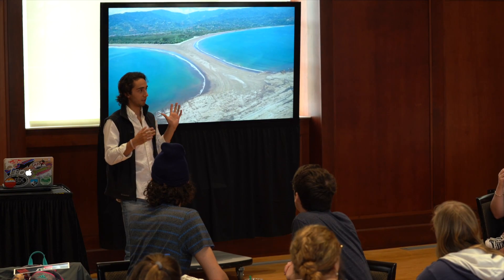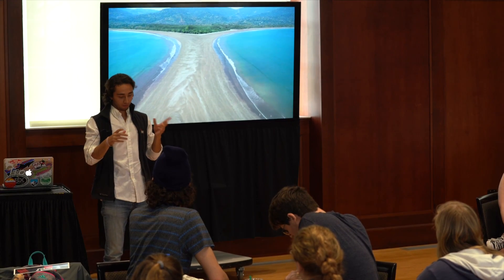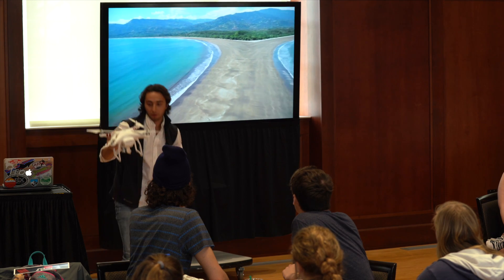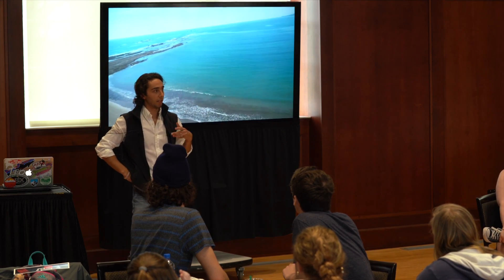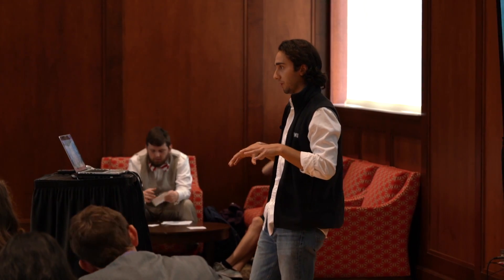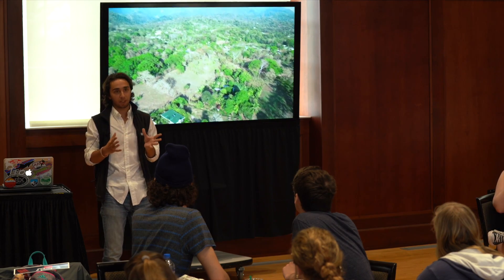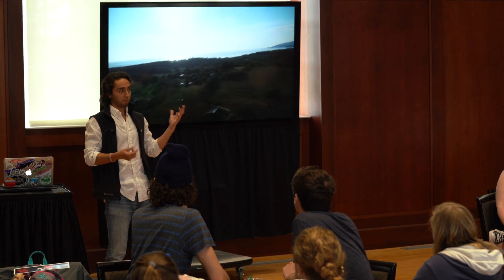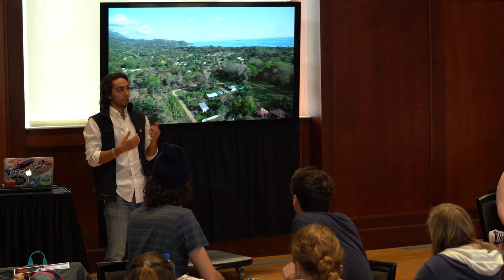Remote Sensing and Community Engagement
Who knew flying a drone could be so...informative? Ohio Wesleyan student Lucas Farmer delivers a mini-lecture about the use of drone-based imagery to analyze vegetation, sprawl, and other factors that can impact community engagement.